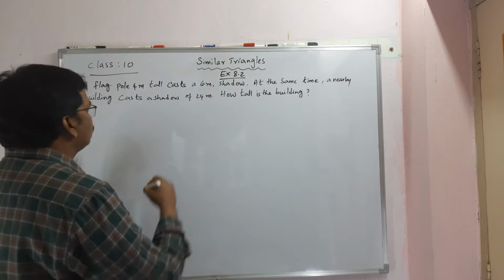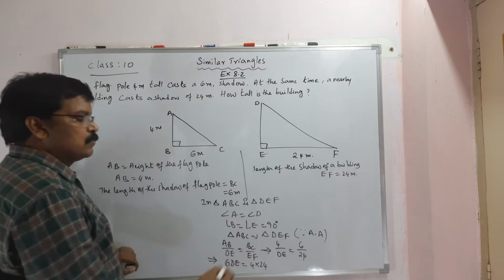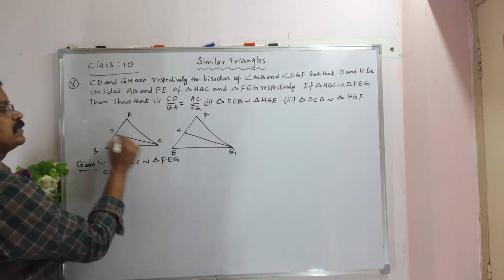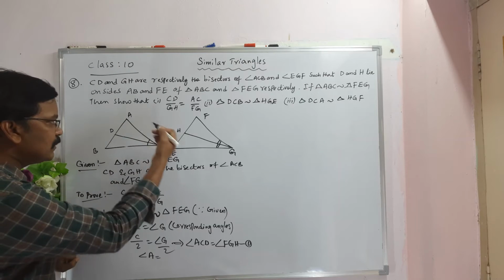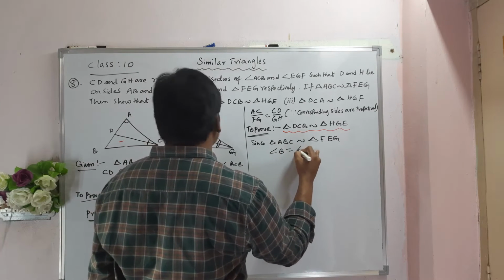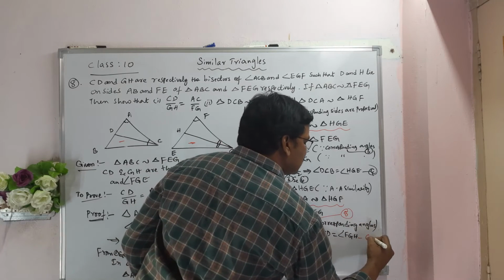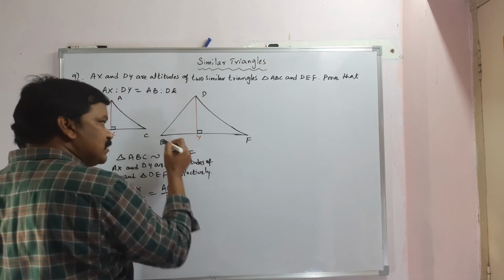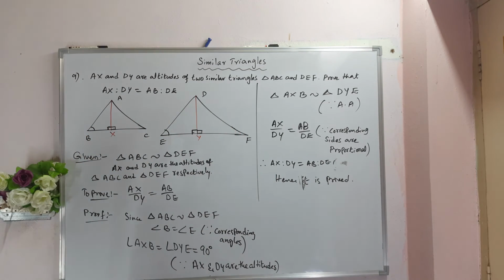10thMATHEMATICS SIMILARTRIANGLES EX8.1:7TO9SUMS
This video is about 10th mathematics similar triangles
explained the sums in Exercise 8.2 : 7 to 9 auma